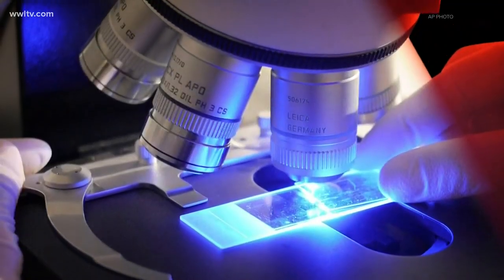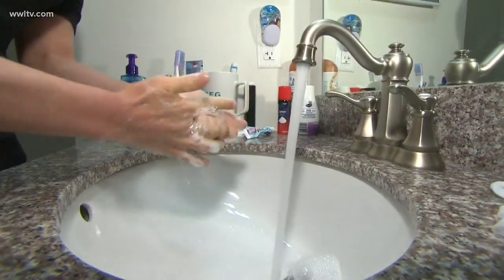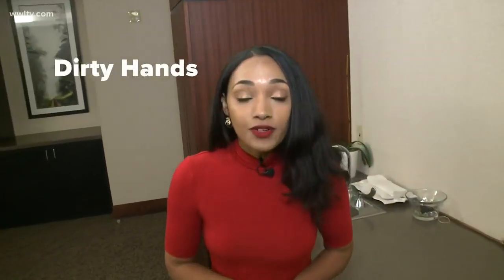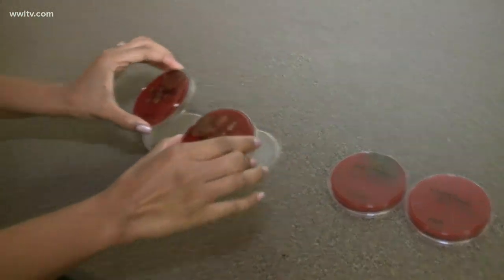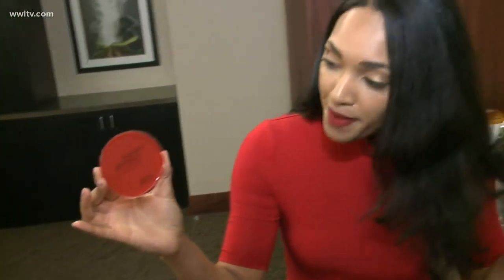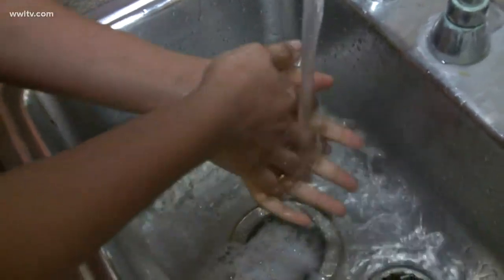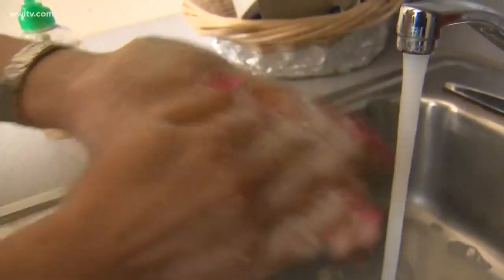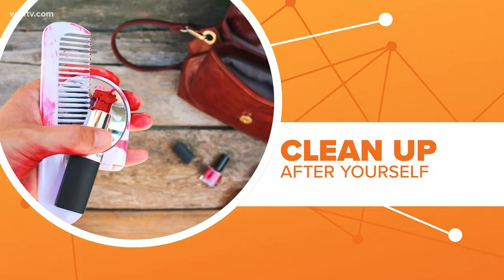Soap and water or hand sanitizer? Fighting germs with science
With so much talk these days about the spread of the flu and coronavirus, most doctors agree keeping your hands clean is the best way to avoid getting sick.

So, what's the best way: Is it old fashion soap and water, or alcohol-based hand sanitizer? With the help of the doctors at East Jefferson General Hospital, we conducted a science project to test what's best.